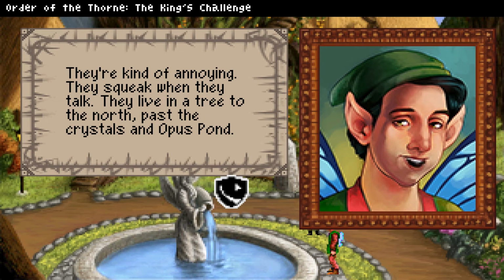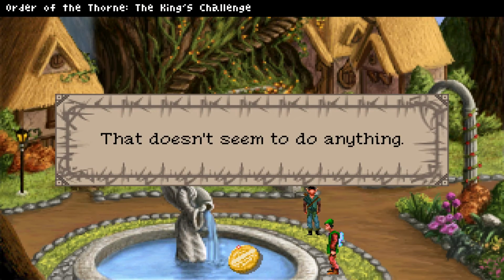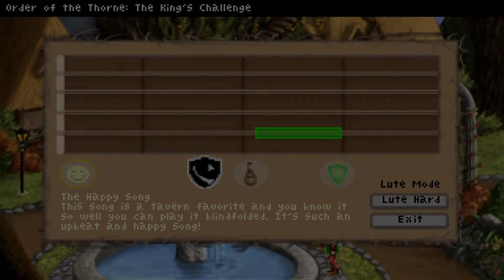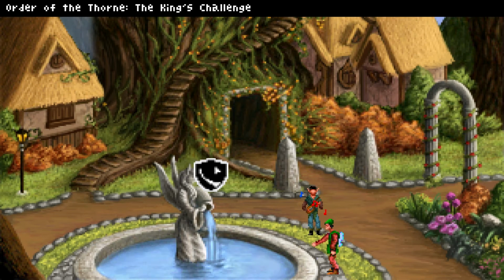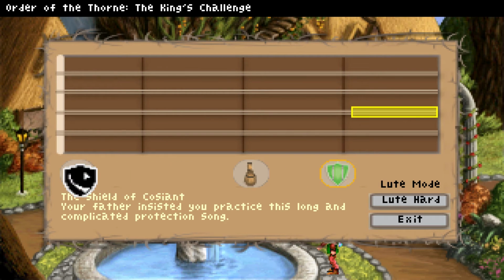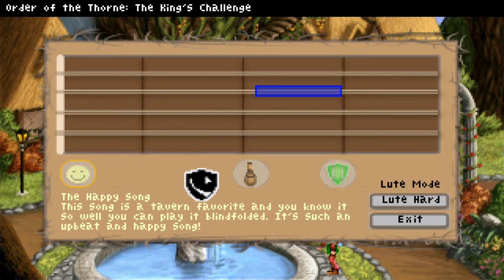Indie Game Review: Order of the Thorne: The King's Challenege | Point and Click Adventure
Order of the Thorne: The King's Challenege, is the first of a multi-part point and click adventure game series by Infamous Quests. Immerse yourself in the story of Finn, a young Bard out to experience life and adventure in the King’s Challenge. Meet your fellow challengers. Experience the wonders of the Faerie Kingdom. Face and overcome danger with the help of your magical lute. Experience the King’s Challenge through the eyes of Finn and help him compose his greatest ballad.